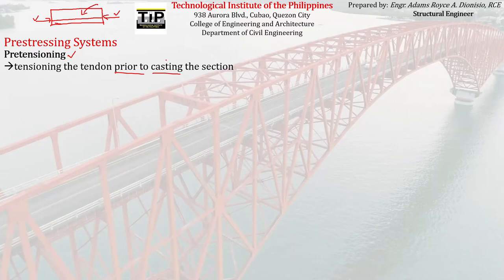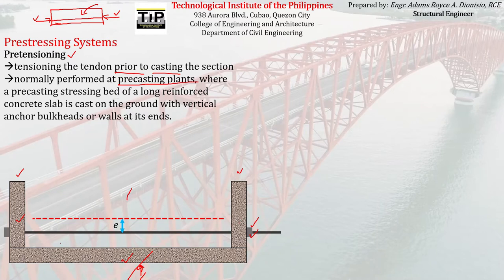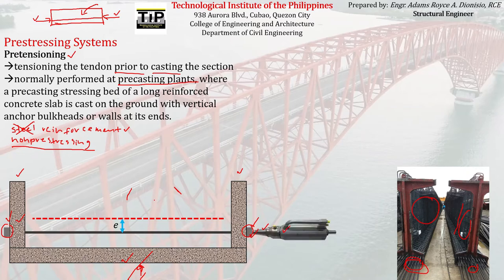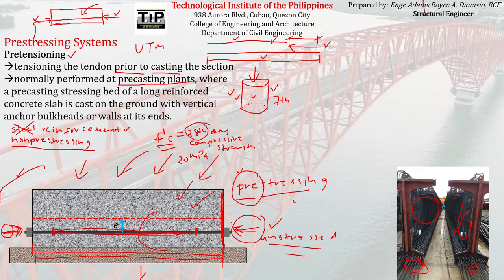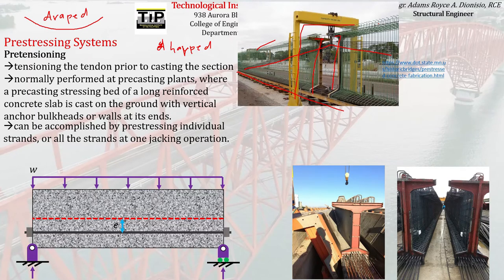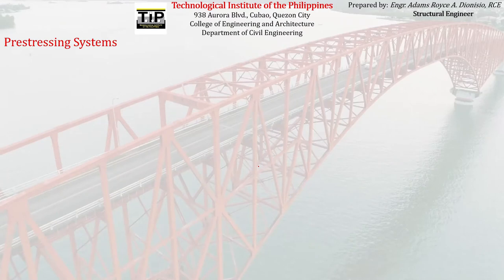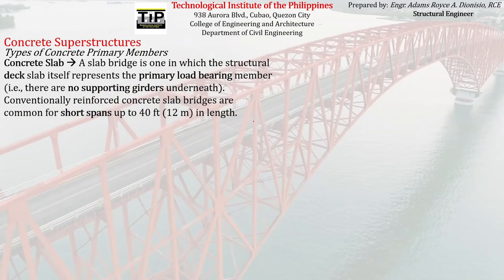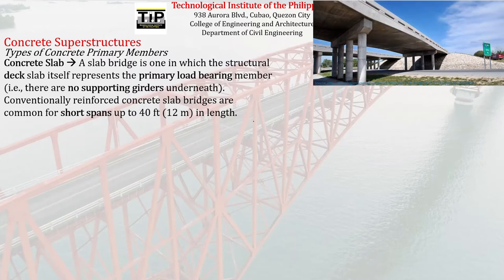Bridge Module 3 Part 2